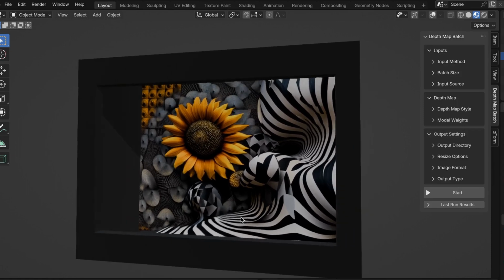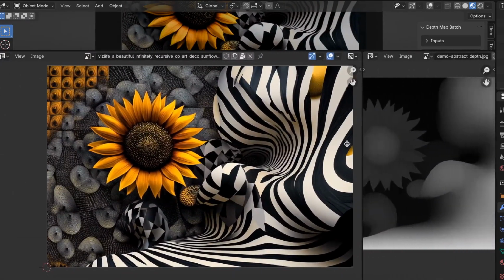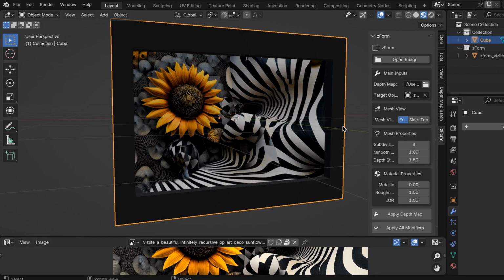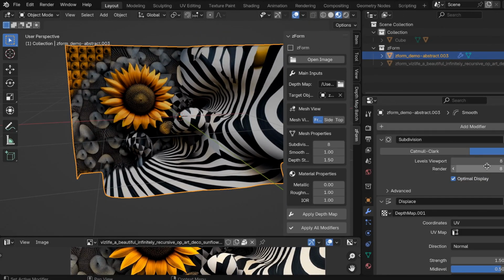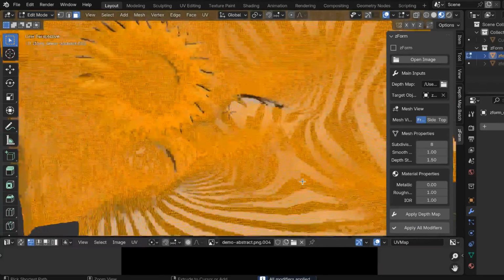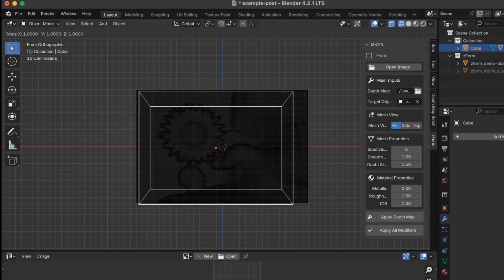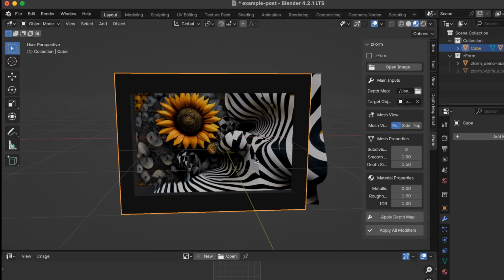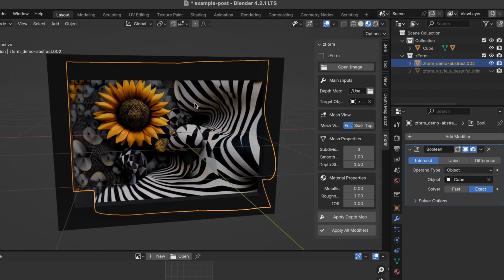Convert 2D abstract art image to 3D shadow box and mesh in Blender using depth map and modifiers.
Depth Map Batch product link on Blender Market

How to convert a 2D image of abstract art to a 3D shadow box and 3D mesh in Blender using a depth map and modifiers.